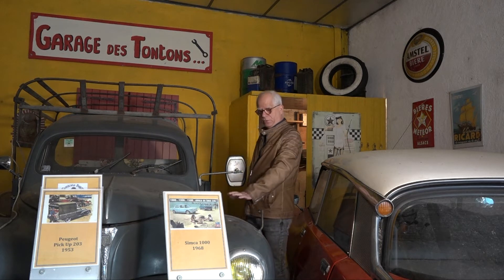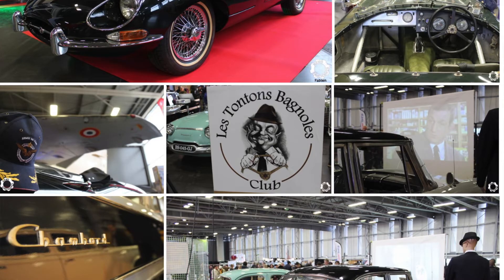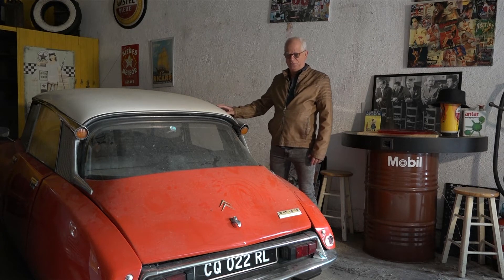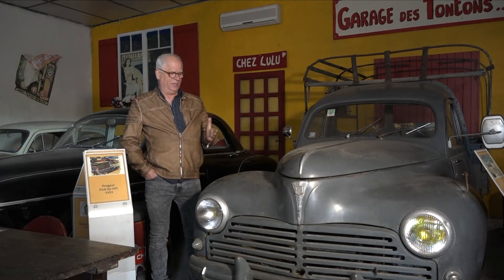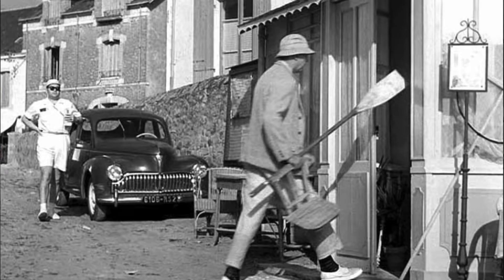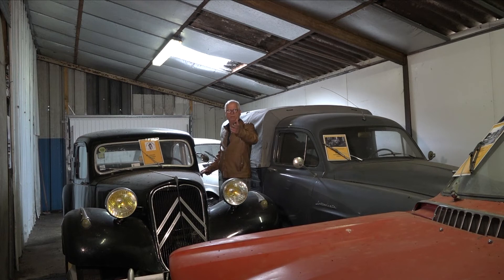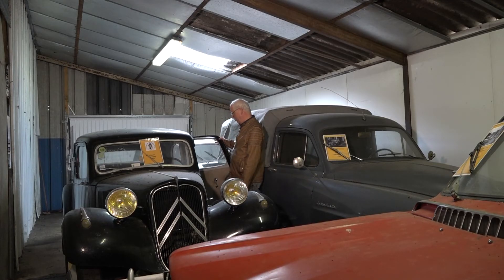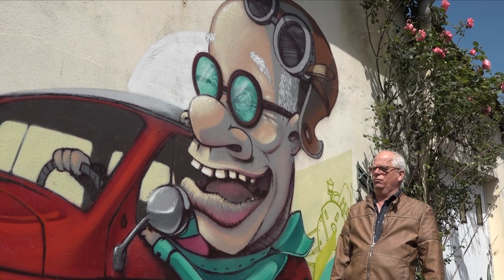tontons bagnoles 2